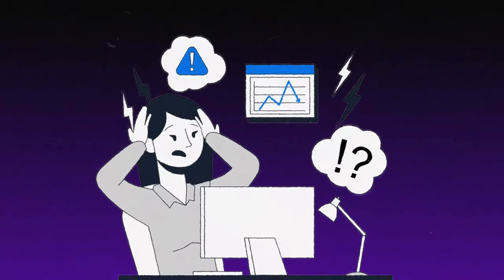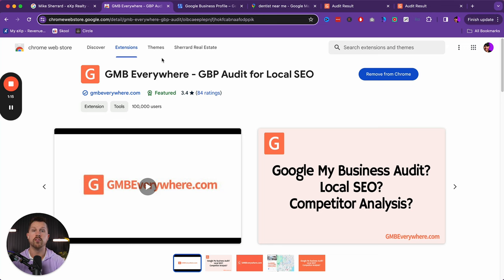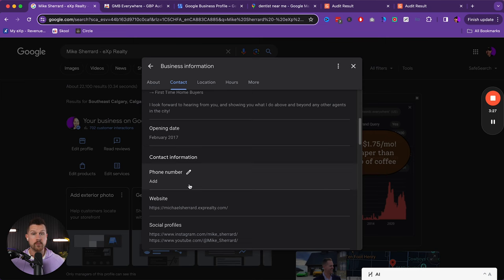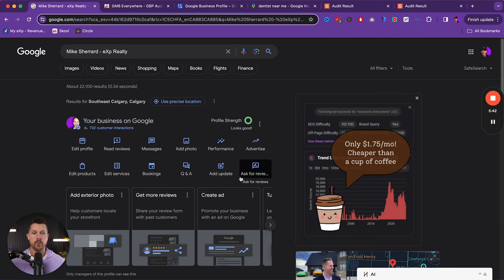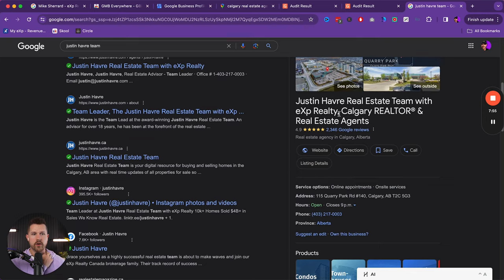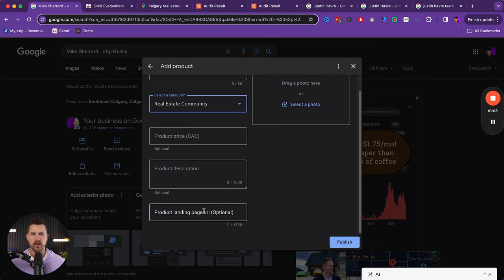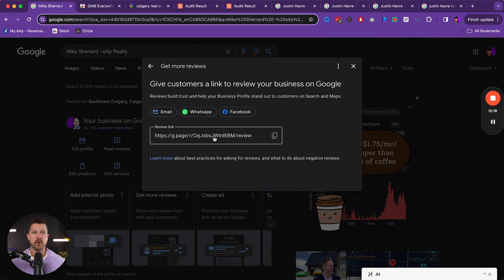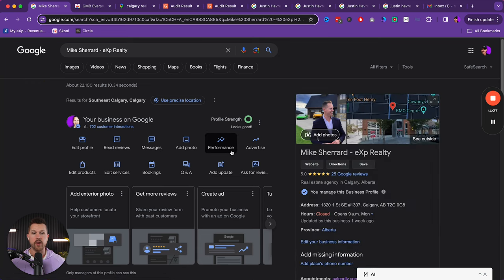Google Business Profile for Realtors - How to Rank #1 + Generate Leads For FREE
💥 Don't Miss The LIVE Event of The Year With The Industries Top Leaders (Get Early Bird Access Before it Sells Out)

This is THE ultimate guide to leveraging Google Business Profile for Realtors. This video breaks down the step-by-step process you can use to start optimizing your profile and generating leads FOR FREE. Most Realtors overlook this powerful tool, and even fewer use it effectively.

🐺 Partner With Me (Get My Training & Coaching For FREE)

📸 My Recommended Video Equipment

🔥 My Current YouTube Set Up
Sony a7S3
Sony 24-70mm lens
Shure SM7DB
DJI Wireless 2

🔥 Beginners Recommended Set Up
Sony a6600
Sigma f1.4 16mm
Blue Yeti Mic (recording at home)
DJI Wireless 2 (recording outside)

Mike Sherrard is a global team leader & licensed Real Estate Agent at eXp Realty